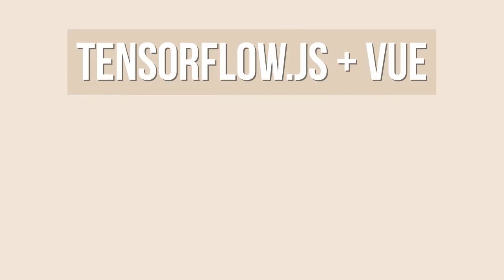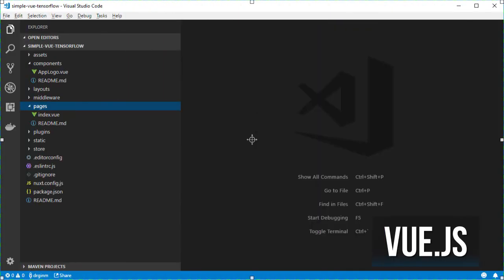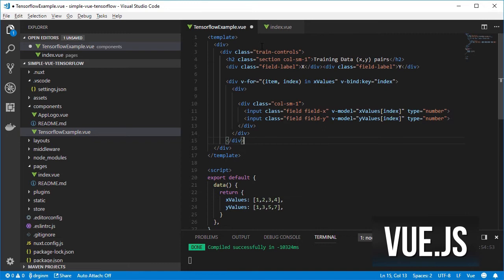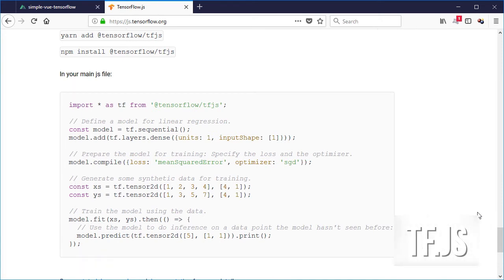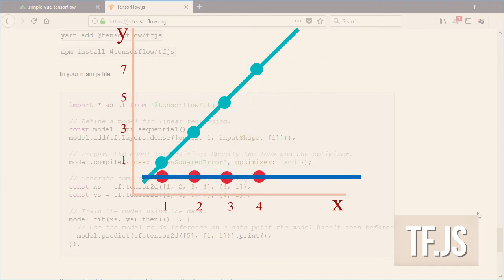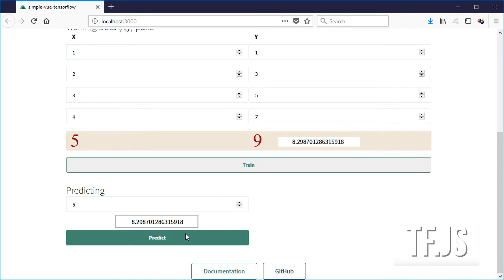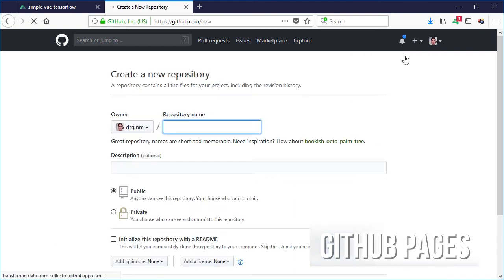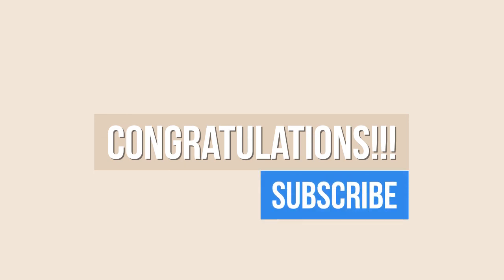Creating a tensorflow.js + vue.js simple application in javascript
This is a tensorflow.js tutorial for beginners for creating a machine learning vuejs application

00:00 Topics for the video
00:47 Vuejs base application
03:59 Tensorflow.js simple model
07:12 Uploading the machine learning app into Github pages